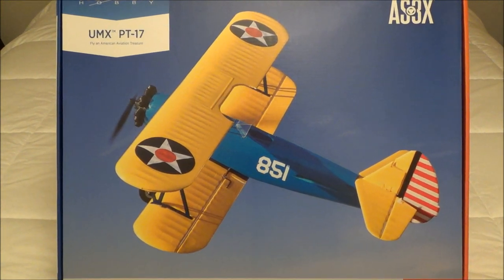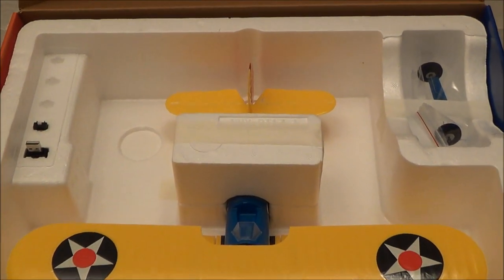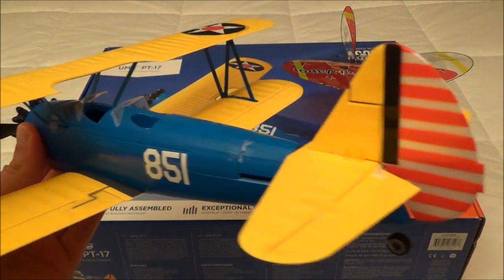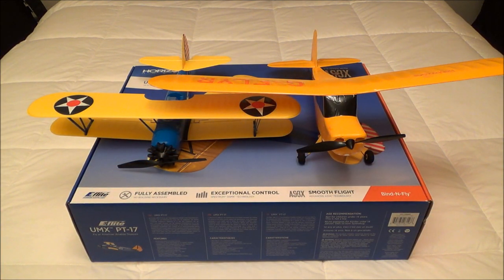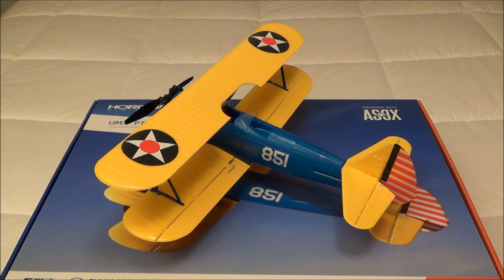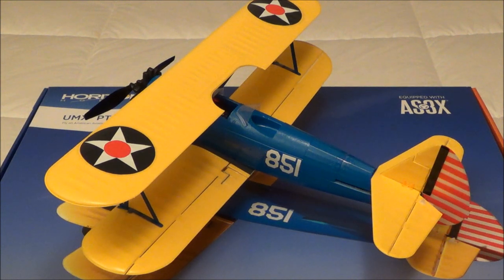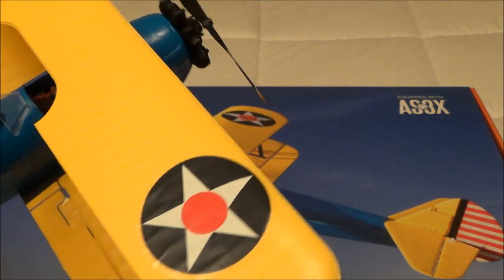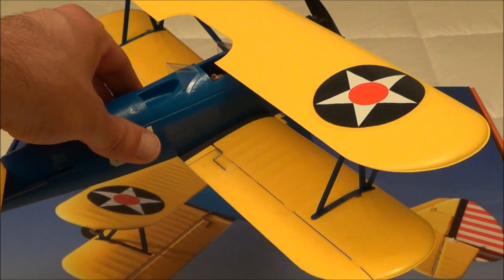E-flite UMX PT-17 Stearman BNF Warbird Biplane with AS3X Technology Unboxing and Review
This video is the unboxing and review for the E-flite UMX PT-17 Stearman BNF Warbird Biplane with AS3X Technology. In this video I talk about my first impressions of this plane and do some demonstrations with it, though I don't actually fly it since the weather is too windy for that at the present time. but soon!!! :)

RC Equipment Used Or Mentioned In This Video:
- E-flite UMX PT17
- Spektrum DX6 Radio

I also compare it to the Hobbyzone Champ Ultra Micro and the Parkzone Mini Vapor Ultra Micro RC Plane. In hindsight, I really should have compared it to the E-Flite UMX Pitts, so that is the most comparable plane to this they make.

I assume that is it going to be a plane I have to fly scale much like I do with my E-flite UMX B-17 Flying Fortress, but I hope that I get to have some more fun with it than just flying it around all scale.

The Boeing-Stearman Model 75 or Stearman (Boeing) Model 75 is a biplane used as a military trainer aircraft, of which at least 10,626 were built in the United States during the 1930s and 1940s.[1] Stearman Aircraft became a subsidiary of Boeing in 1934. Widely known as the Stearman, Boeing Stearman or Kaydet, it served as a primary trainer for the USAAF, the USN (as the NS & N2S), and with the RCAF as the Kaydet throughout World War II. After the conflict was over, thousands of surplus aircraft were sold on the civilian market. In the immediate postwar years they became popular as crop dusters, sports planes, and for aerobatic and wing walking use in airshows.

After World War II, the thousands of PT (primary trainer)-17 Stearmans were auctioned off to civilians and former pilots. Many were modified for cropdusting use, with a hopper for pesticide or fertilizer fitted in place of the front cockpit. Additional equipment included pumps, spray bars, and nozzles mounted below the lower wings. A popular approved modification to increase the maximum takeoff weight and climb performance involved fitting a larger Pratt & Whitney R-985 engine and a constant speed propeller. An iconic movie image is a Stearman cropduster chasing Cary Grant across a field in North by Northwest.

The US Army Air Forces Kaydet had three different designations based on its power plant:

PT-13
with a Lycoming R-680 engine. 2,141 total all models.[2]
PT-13 Initial production. R-680-B4B engine. 26 built.
PT-13A R-680-7 engine. 92 delivered 1937-38. Model A-75.
PT-13B R-680-11 engine. 255 delivered 1939-40.
PT-13C Six PT-13Bs modified for instrument flying.
PT-13D PT-13As equipped with the R-680-17 engine. 353 delivered. Model E-75.
PT-17
With a Continental R-670-5 engine. 3,519 delivered
PT-17A 18 PT-17s were equipped with blind-flying instrumentation.
PT-17B Three PT-17s were equipped with agricultural spraying equipment for pest-control.